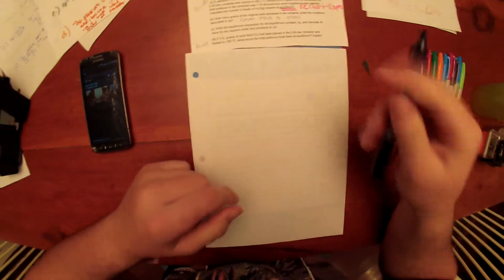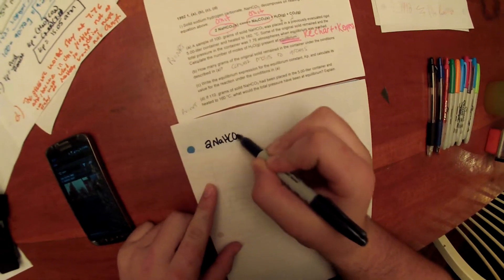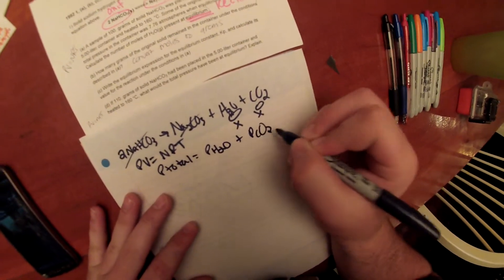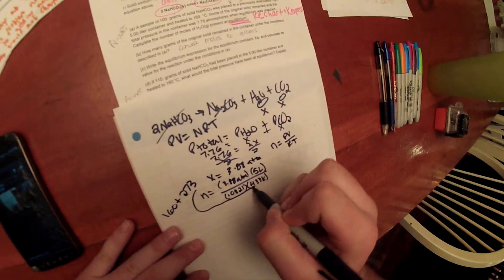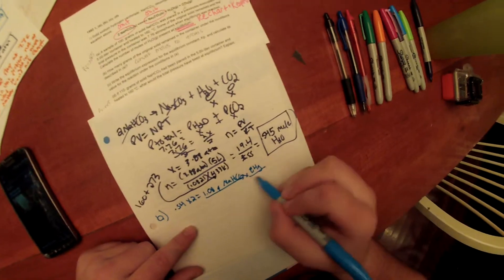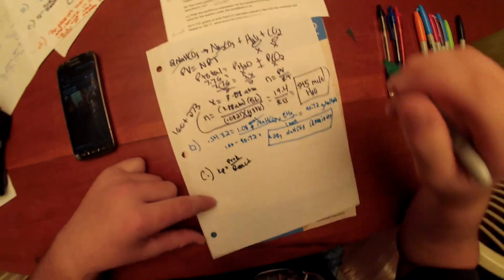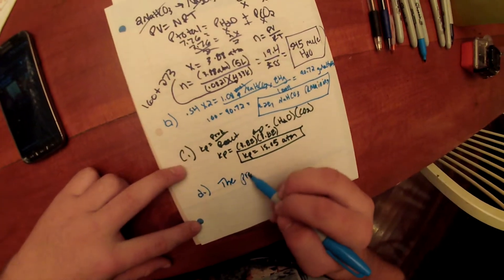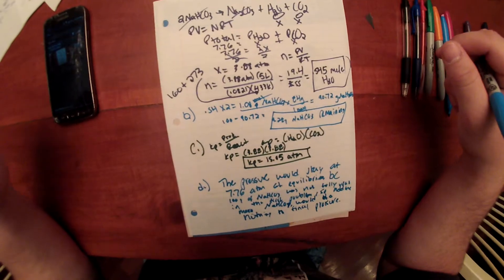College Board AP Chemistry Free Response 1992 Question 1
This is Clay Robinson explaining how to complete AP chemistry free response year 1992 question 1.